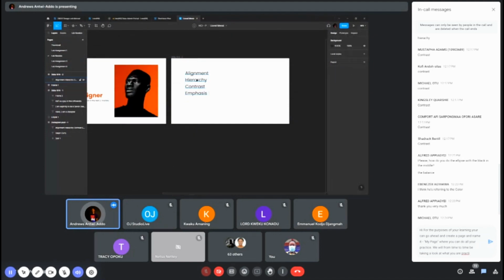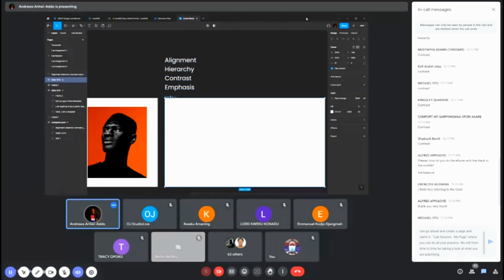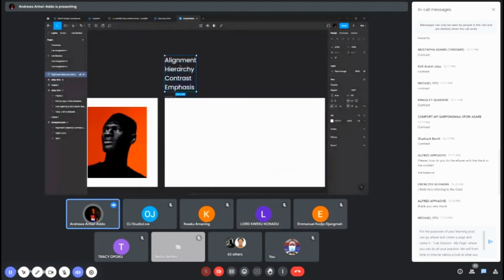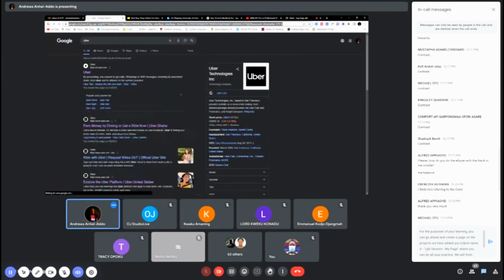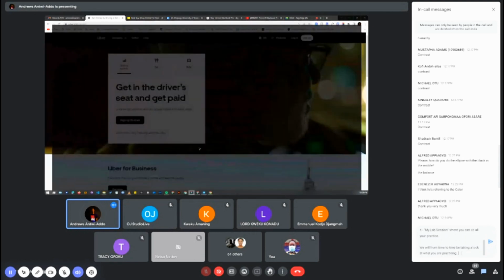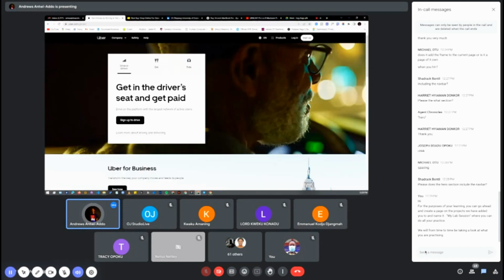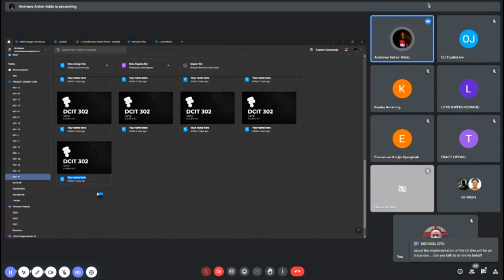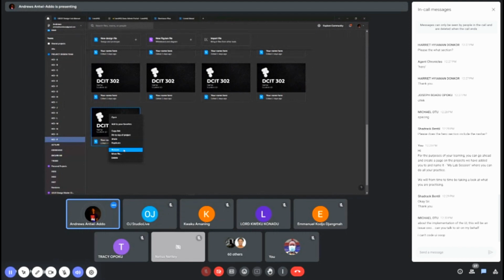Lab Extras - Part5